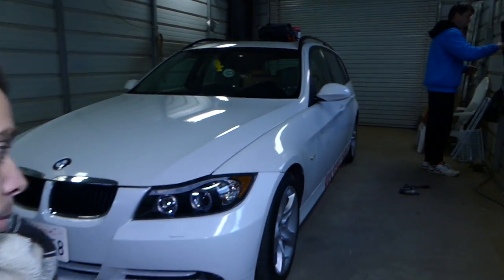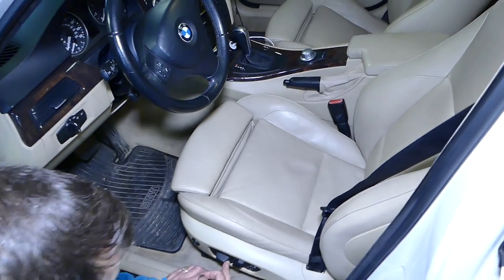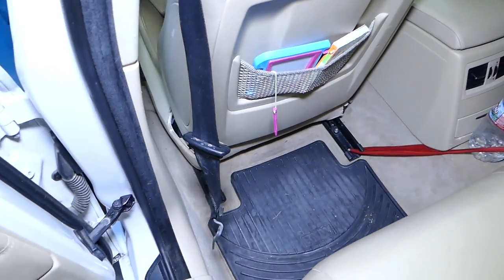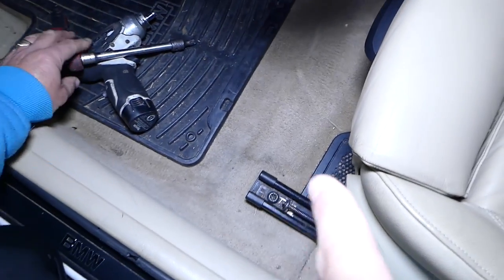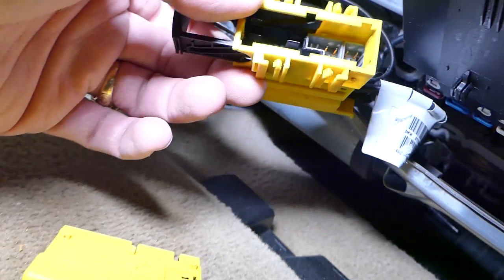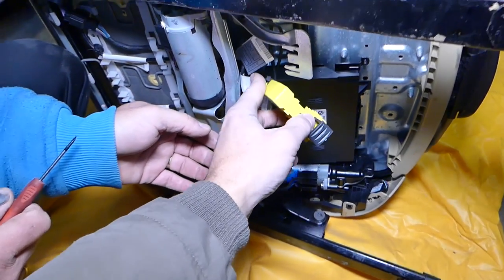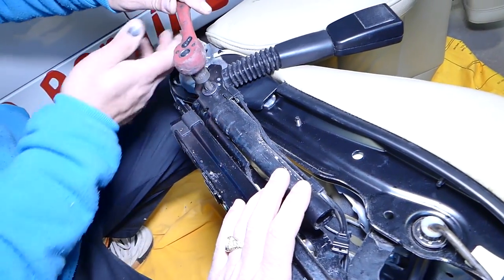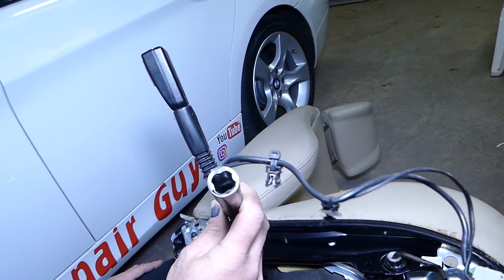HOW TO REMOVE AND REPLACE FRONT LEFT DRIVER SEAT BELT BUCKLE BMW E90 E91 E92 E93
How to remove and replace front seat belt buckle on BMW E90 E91 E92 E93 316i 318i 320i 323i 325i 328i 330i 335i 316d 318d 320d 325d 330d 335d 325xi 328xi

Products used in the video:
► Torx Set

In this video we will show you how to remove or replace front seat belt buckle on BMW e91, e90, e92, e93. We demonstrated on a 2006 BMW 325xi front seat belt buckle replacement. This might be helpful on:
2005 How to remove and replace front seat belt buckle 316i 318i 320i 323i 325i 328i 330i 335i 316d 318d 320d 325d 330d 335d 325xi 328xi
2006 How to remove and replace front seat belt buckle 316i 318i 320i 323i 325i 328i 330i 335i 316d 318d 320d 325d 330d 335d 325xi 328xi
2007 How to remove and replace front seat belt buckle 316i 318i 320i 323i 325i 328i 330i 335i 316d 318d 320d 325d 330d 335d 325xi 328xi
2008 How to remove and replace front seat belt buckle 316i 318i 320i 323i 325i 328i 330i 335i 316d 318d 320d 325d 330d 335d 325xi 328xi
2009 How to remove and replace front seat belt buckle 316i 318i 320i 323i 325i 328i 330i 335i 316d 318d 320d 325d 330d 335d 325xi 328xi
2010 How to remove and replace front seat belt buckle 316i 318i 320i 323i 325i 328i 330i 335i 316d 318d 320d 325d 330d 335d 325xi 328xi
2011 How to remove and replace front seat belt buckle 316i 318i 320i 323i 325i 328i 330i 335i 316d 318d 320d 325d 330d 335d 325xi 328xi
2012 How to remove and replace front seat belt buckle 316i 318i 320i 323i 325i 328i 330i 335i 316d 318d 320d 325d 330d 335d 325xi 328xi
2013 How to remove and replace front seat belt buckle 316i 318i 320i 323i 325i 328i 330i 335i 316d 318d 320d 325d 330d 335d 325xi 328xi